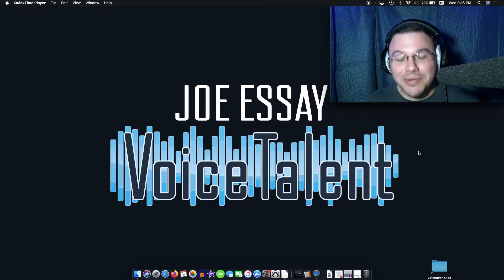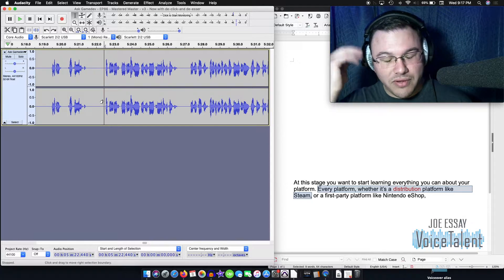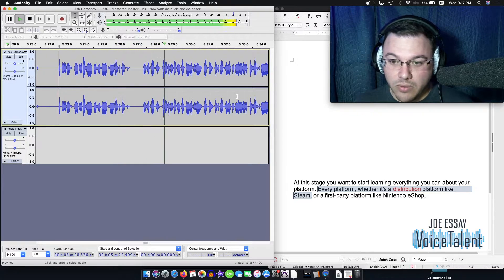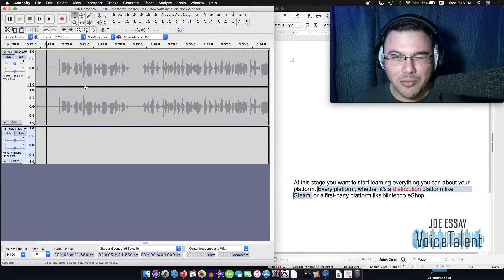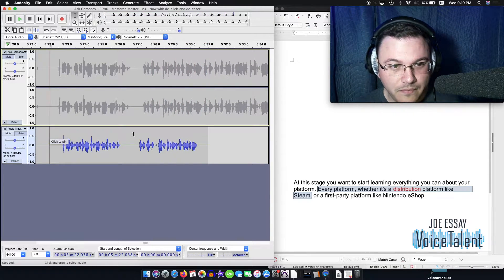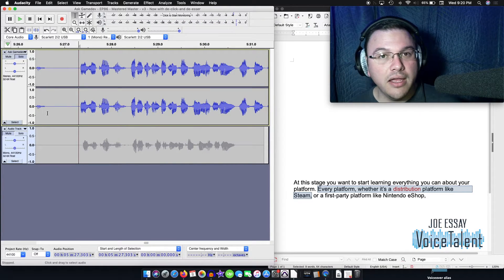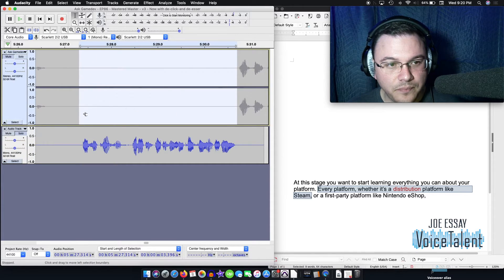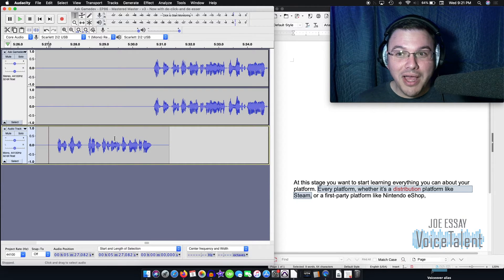In Line Editing In Audacity!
In this video, I'm going to show you some tips and techniques that I use to get some in-line editing done for your files.  The goal here is to make them sound as seamless as possible so virtually no one (not even you) can tell what's been done.